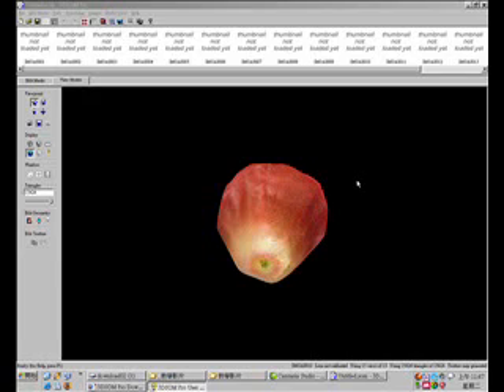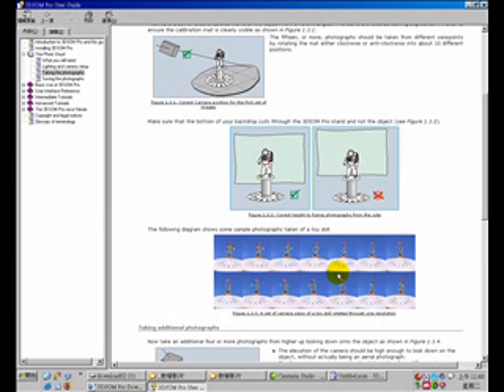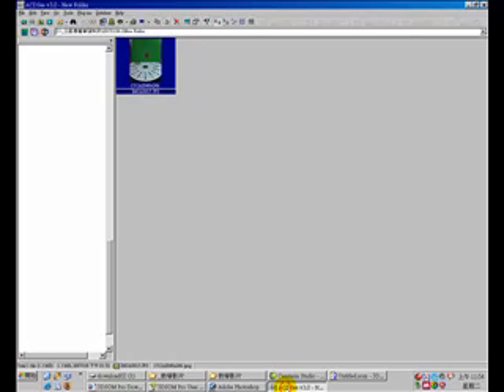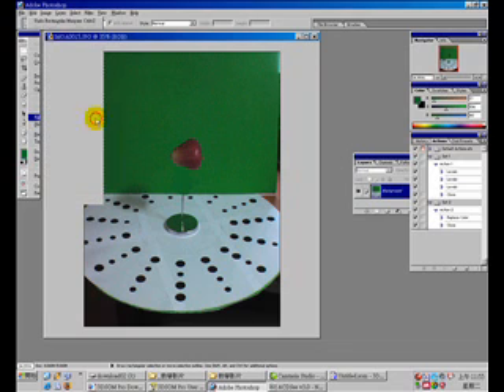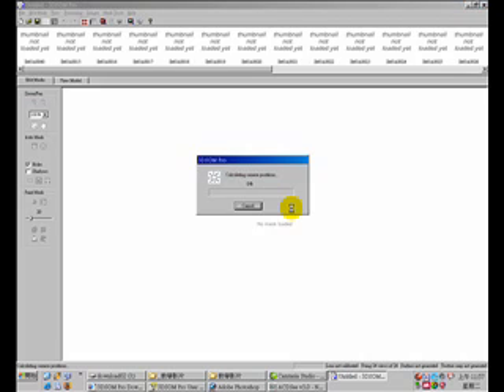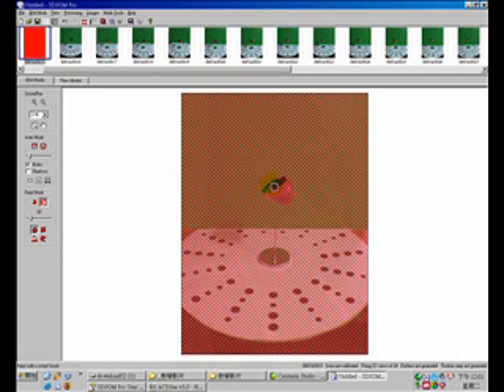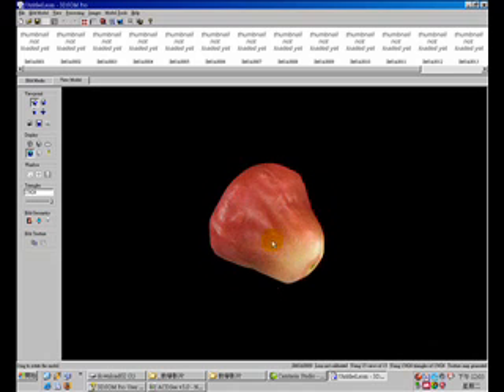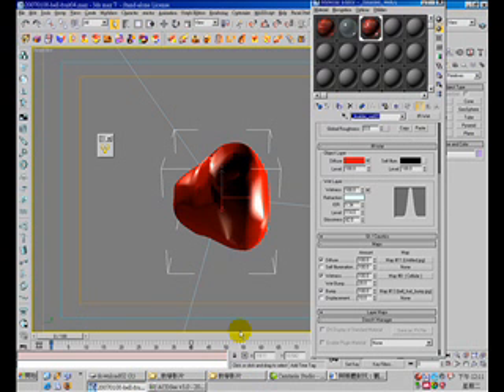Making of Taiwan Bell Fruit by using 3dsom Pro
This video tutorial I use a image-based modeling software: 3dsom Pro to make Taiwan bell fruit. By using 3dsom Pro, you can create 3d model/texture of bell fruit by taking about 20 number of photos of the bell fruit. After generate model/texture in 3dsom Pro, I export to 3ds max 7 and apply Finalrender Wet material, set up three point lights and render iwth Finalrender stage-1.